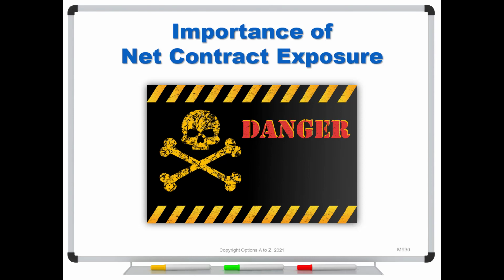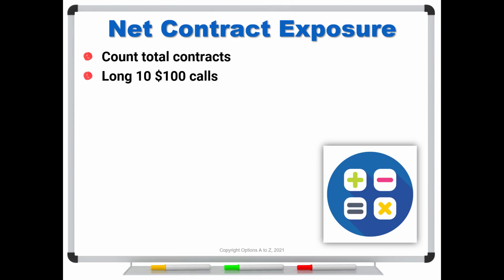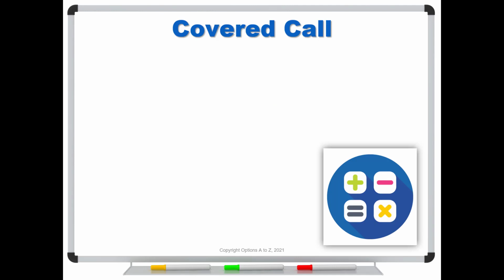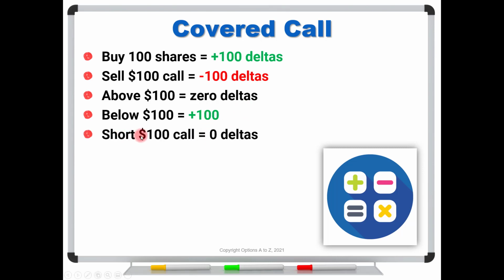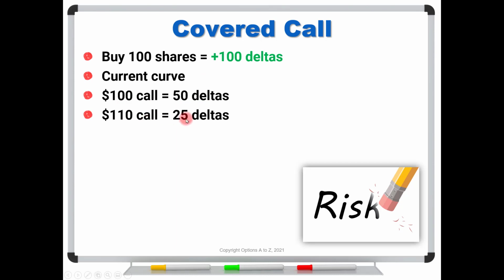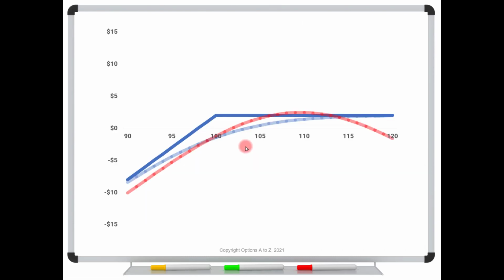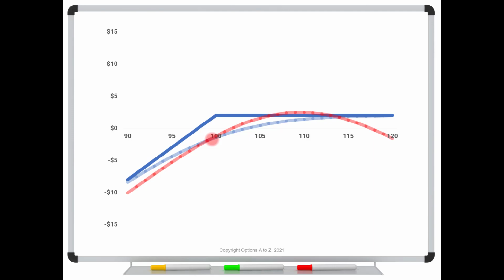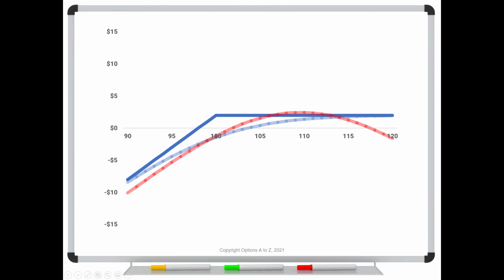Importance of Net Contract Exposure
Traders often look at the current delta of a position to determine risk. But you should also check the net contract exposure to see if there may be risk hiding in the position.